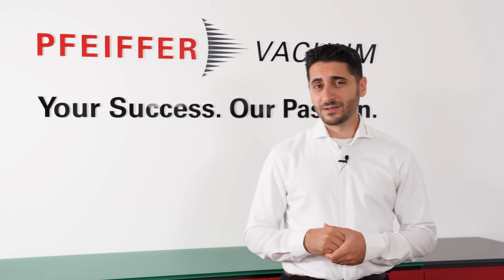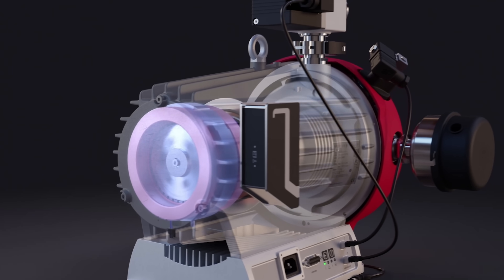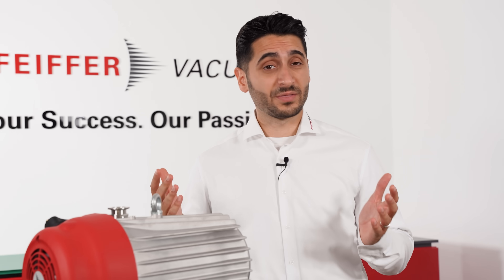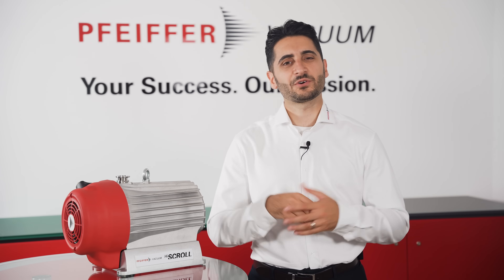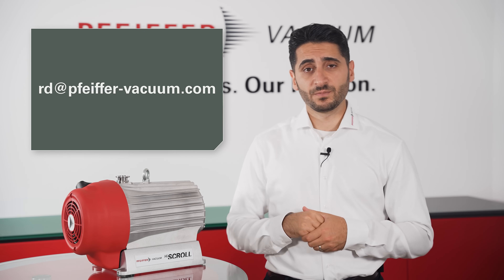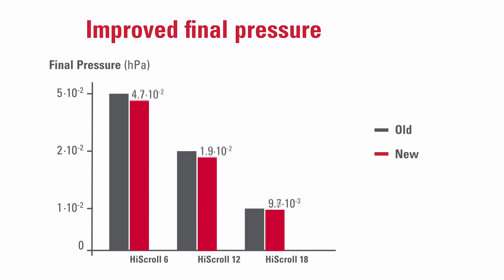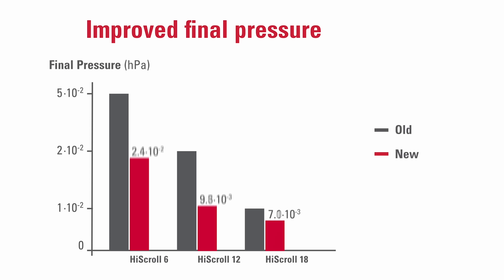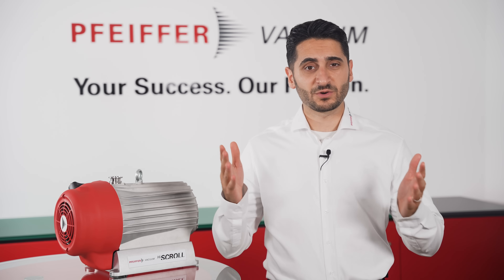HiScroll®: New for Old Promotion 2023 | by Pfeiffer Vacuum+Fab Solutions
Upgrade to the most advanced scroll pump on the market with Pfeiffer Vacuum’s “New for Old” HiScroll® promotion. Swap out your old roughing pump for a brand new, more energy-efficient Pfeiffer scroll pump and save over 50% energy costs compared to other roughing pumps. The HiScroll® series is oil-free and suitable for a wide range of applications.